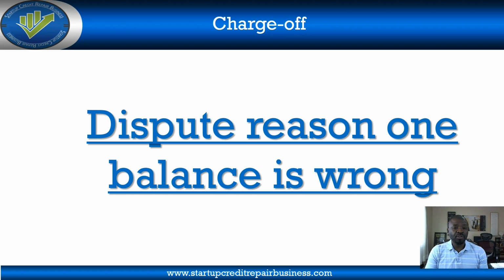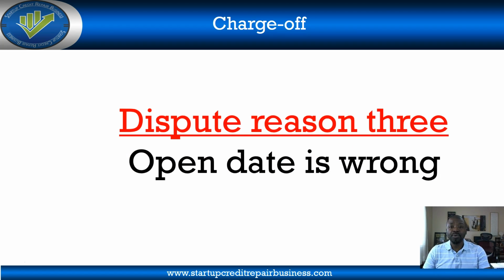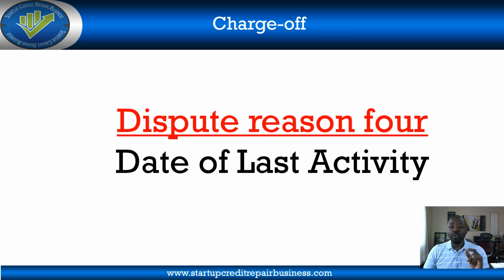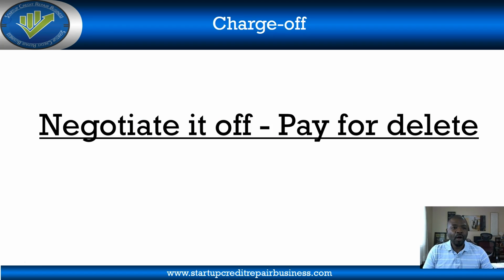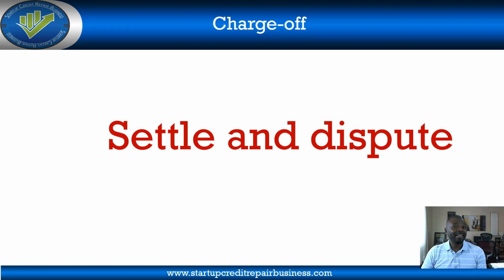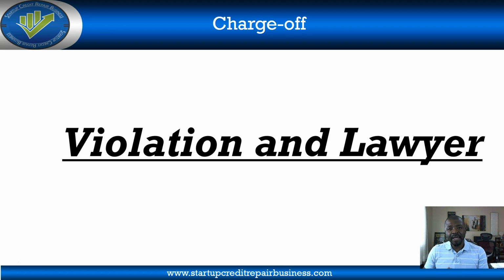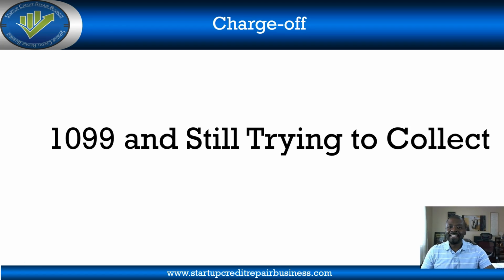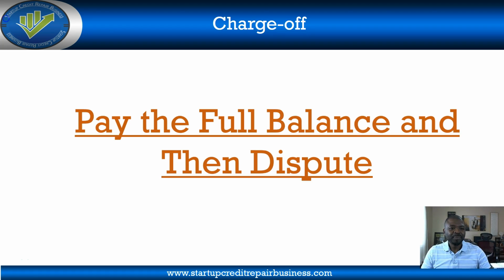Credit Repair Reviews: Delete The Wrong Charge-off 2017: 1-888-959-1462(2023)